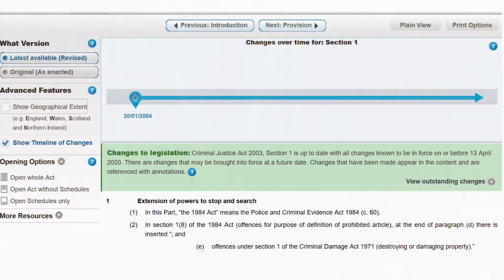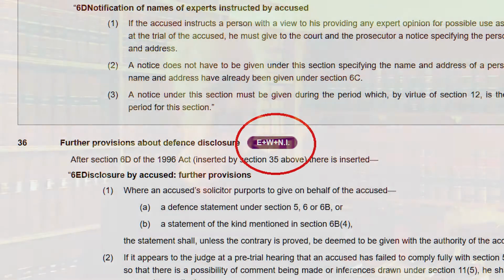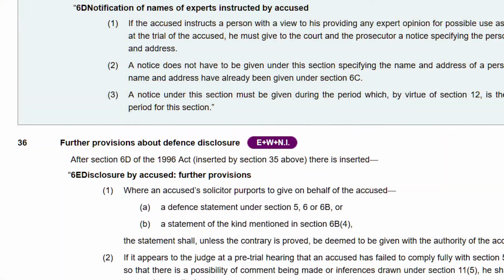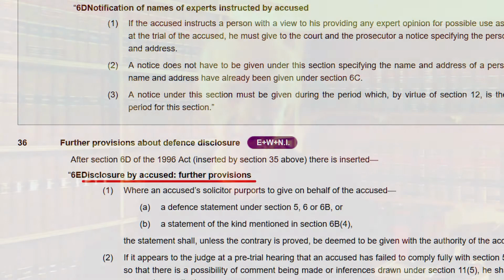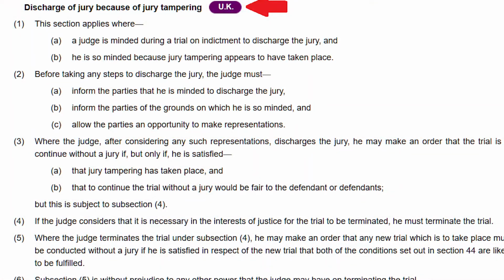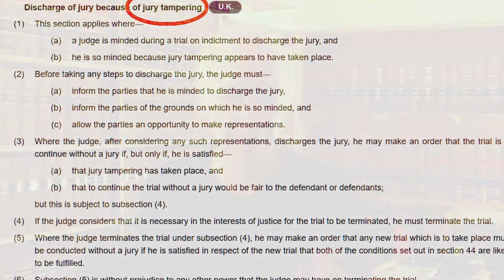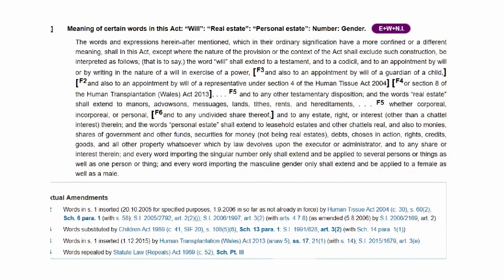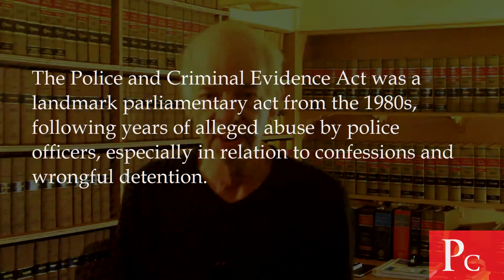Territorial Jurisdiction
The legal meaning of territorial jurisdiction, including references to acts of parliament whose different sections apply to all, some or just one of the UK jurisdictions of England and Wales, Northern Ireland and Scotland. The acts referred to are diverse in nature: CJA 2003, PACE 1984, Wills Act 1837 - but, in common with many other acts of parliament, demonstrate diverse applications of the doctrine of territorial jurisdiction.